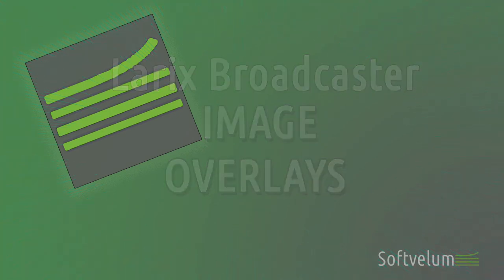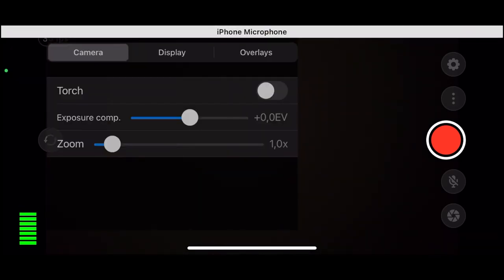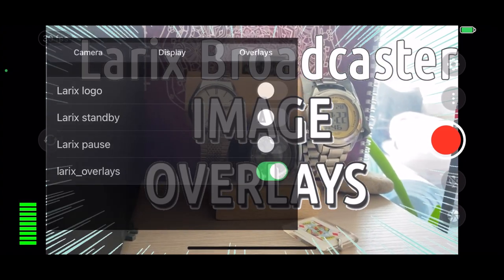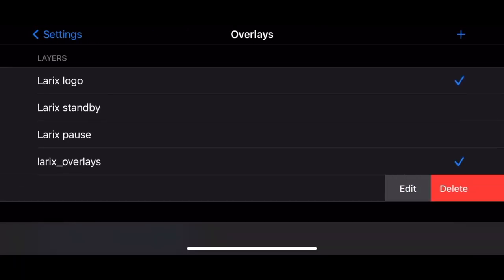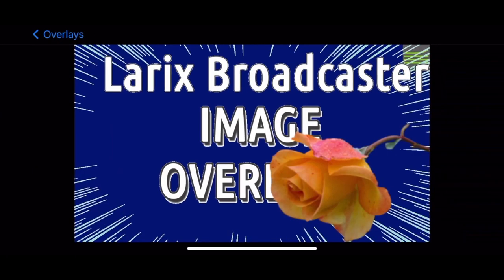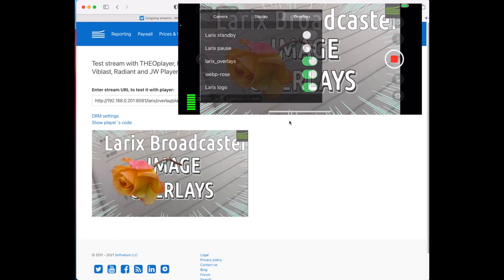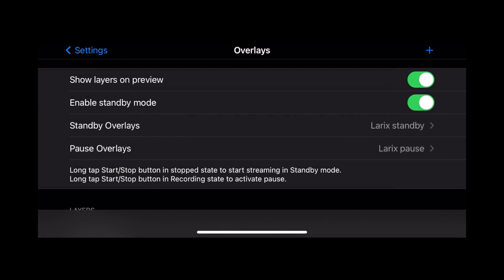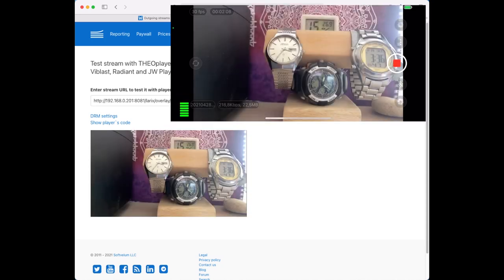Image overlays in Larix Broadcaster for iOS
Easily add overlays to your streams with Larix Broadcaster. Whether it's for regular streaming, pause mode, or standby mode, overlays can be accessed via URL or local files. Customize their scale, position, and layering to suit your needs.

To use an existing image from your device:
1. Open the image in your Photos or Files app
2. Select "Share" in the bottom left corner
3. Choose "Copy to Larix overlays"
4. Press "Done" to confirm the import
5. Navigate to Larix Settings / Overlays to find and apply it effortlessly.

Tell us more in the comments below about how you use Larix Broadcaster.

Larix Broadcaster is a product made by Softvelum team.

Timecodes:
0:00 Intro
0:20 Get stream URL via Larix Grove
0:39 Use AirDrop to import image
0:53 Enable overlays on Preview
1:03 Activate demo overlay
1:54 Import image via QR
2:40 Control image scale
3:04 Control image position
3:24 Control image Z-order
3:57 Enable overlays via quick options on-the-fly
4:23 Stand-by mode with overlays
5:32 Pause mode with overlays